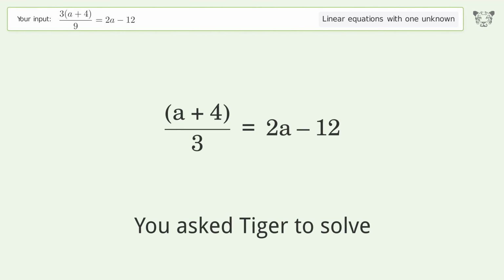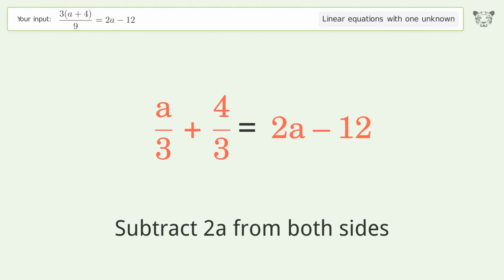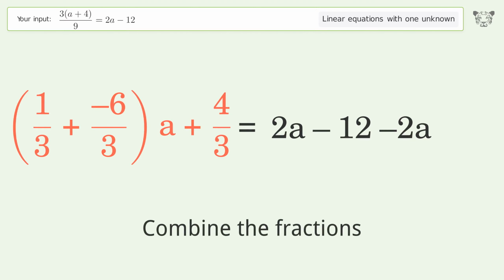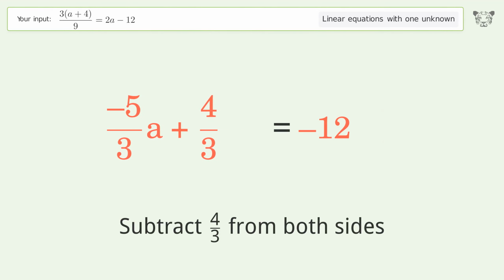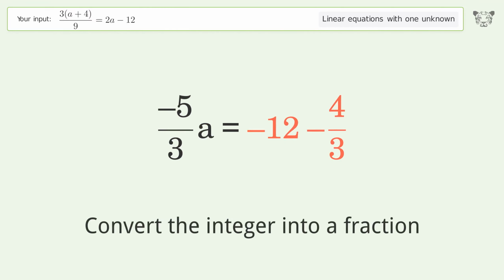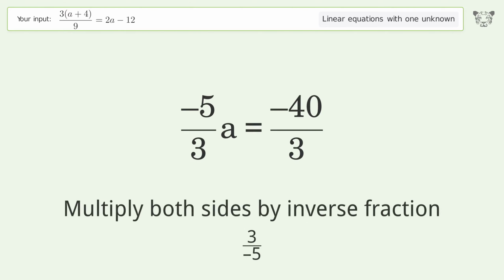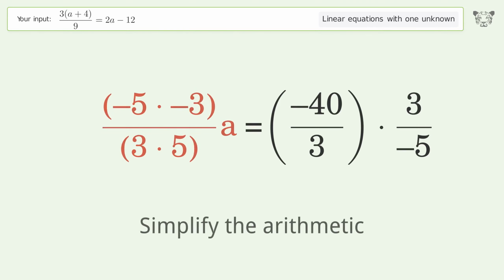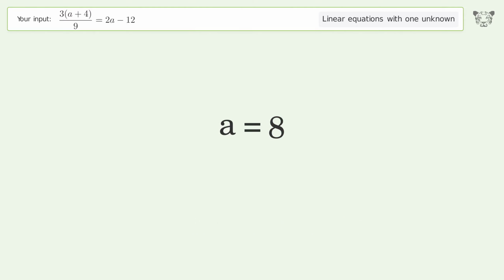Linear equation with one unknown: Solve (3(a+4))/9=2a-12 step-by-step solution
Solving (3(a+4))/9=2a-12 using the linear equation with one unknown solver

for a step-by-step and more tips and tricks for dealing with linear equations with one unknown.